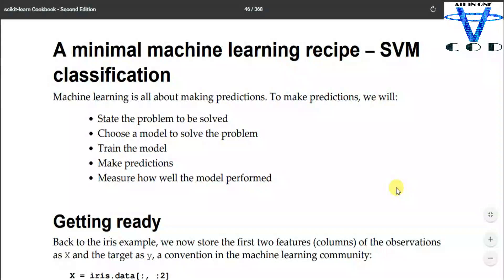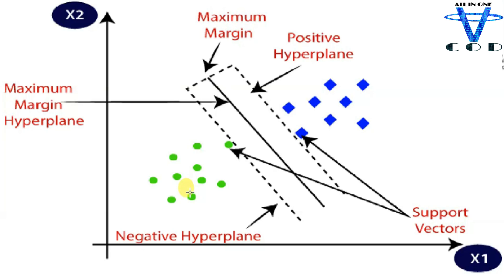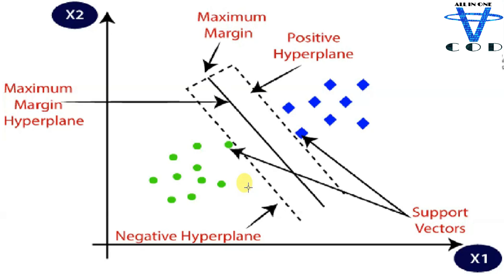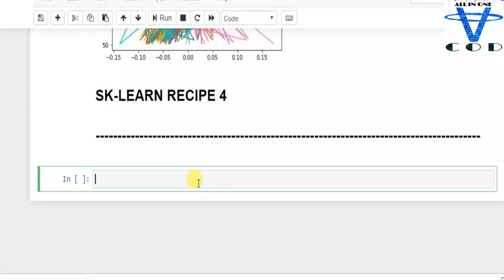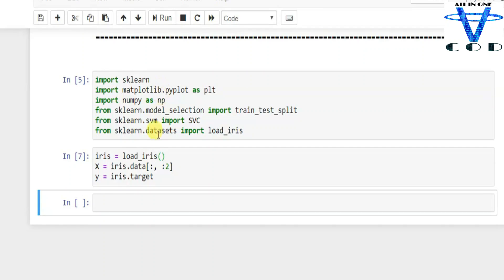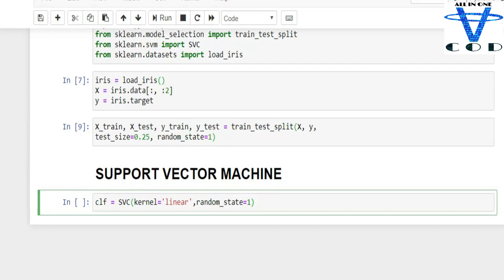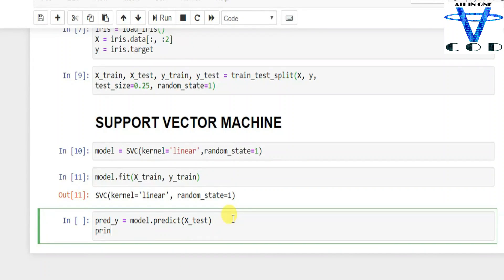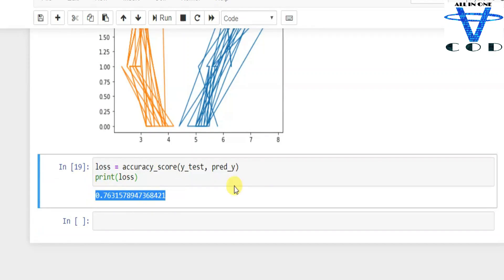Support Vector Machine SVM Theory And Implementation Using Python | SK-LEARN #4 | All In One Code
This Is The 4th Video Of SK-LEARN Series